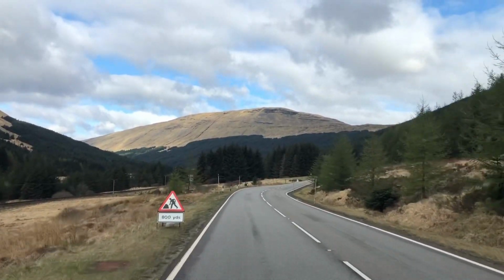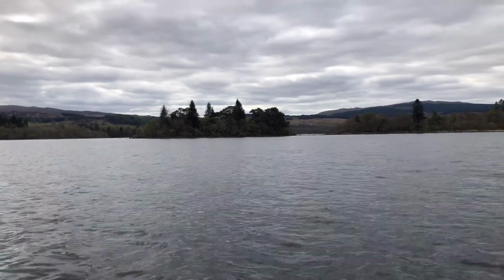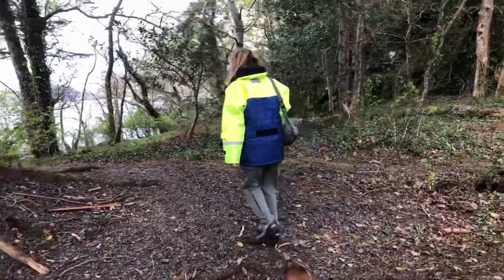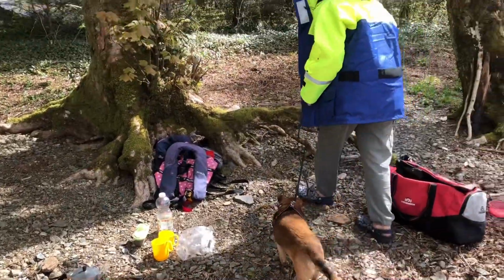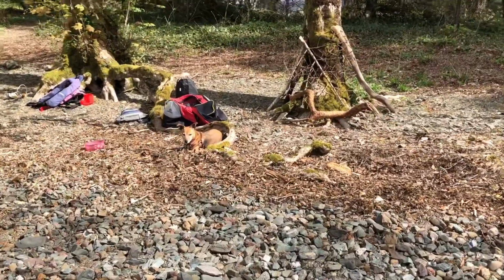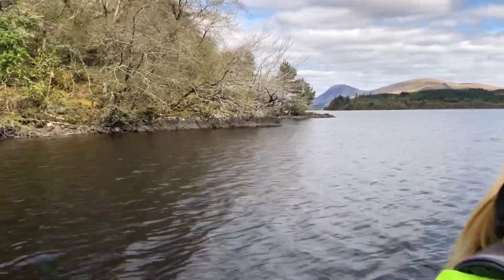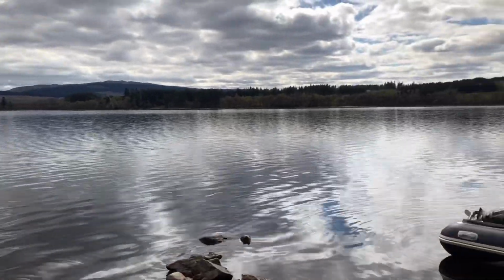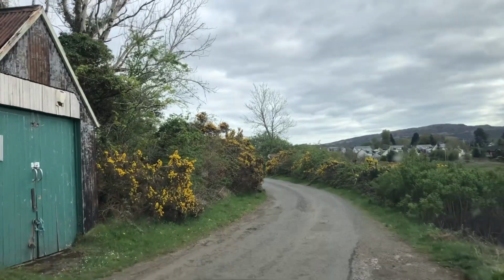Loch Lomond Day 6 Loch Awe and Kelly’s Pier On Loch Etive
Day 6 of our Scottish trip 2022 inspired by Donny Wilcox